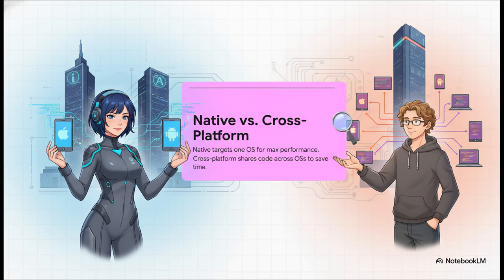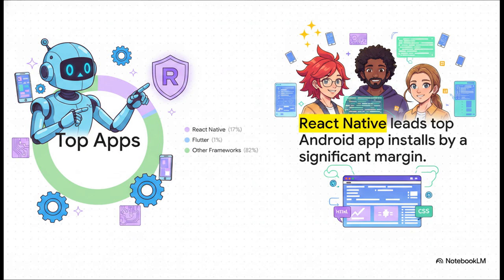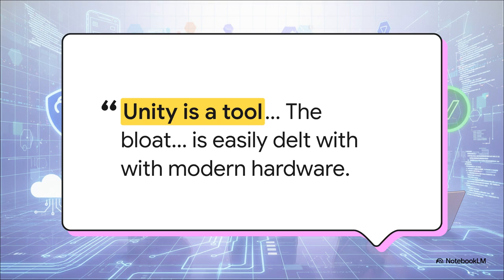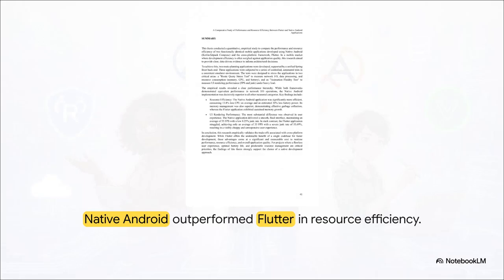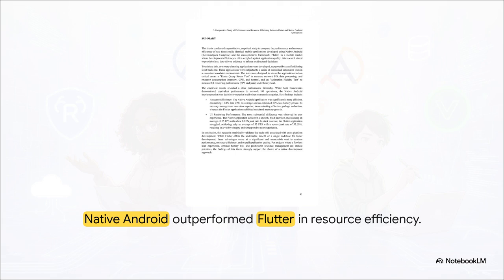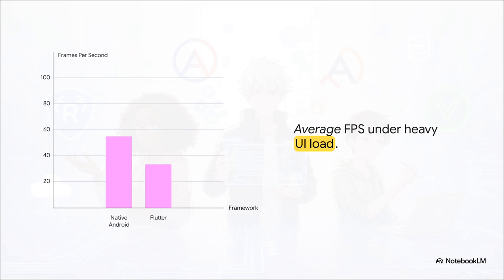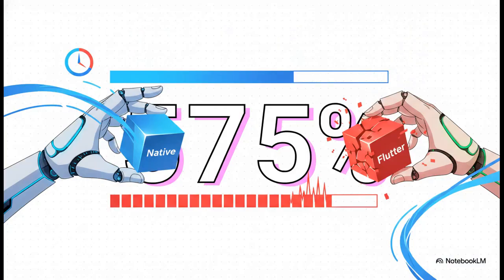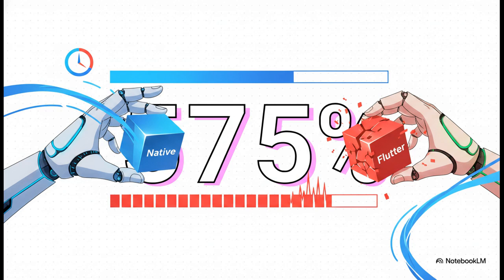Ep. 11: Choosing the Right Frontend Tech – Native (Swift/Kotlin) vs. Cross-Platform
Welcome to Episode 11 of this series! Today, we are transitioning from the design phase into engineering by tackling a major architectural decision: Choosing the Right Frontend Tech Stack.

We’ll break down the critical differences between Native development (using Swift for iOS and Kotlin for Android) versus Cross-Platform frameworks (like Flutter or React Native). This approach is crucial for optimizing your app's performance, managing your development budget, and aligning your technical infrastructure with your long-term product roadmap.

In this video, we cover:
• The core differences between Native and Cross-Platform app development.
• Performance, UI fidelity, and hardware access comparison.
• Evaluating time-to-market, development costs, and team resource allocation.
• Framework breakdown: Swift & Kotlin vs. Flutter & React Native.